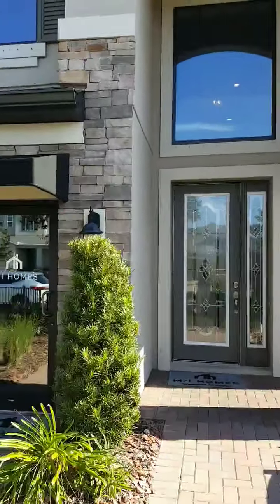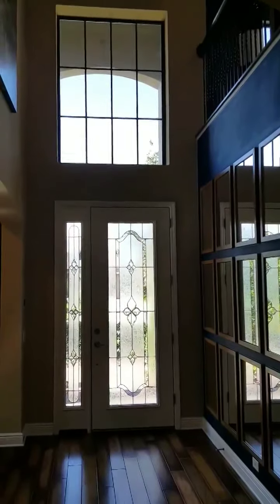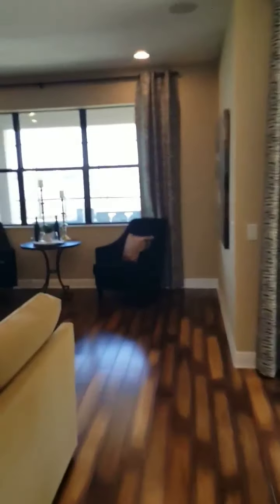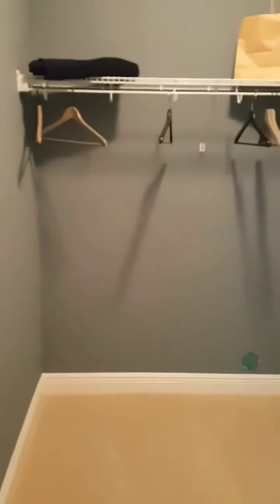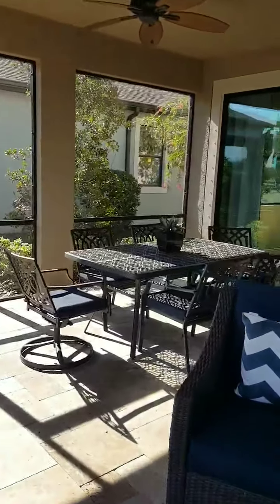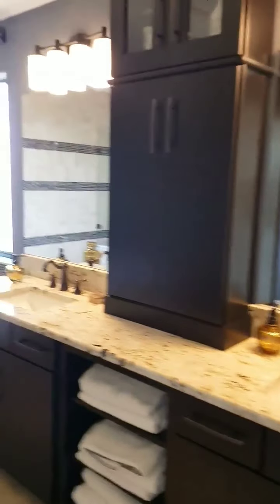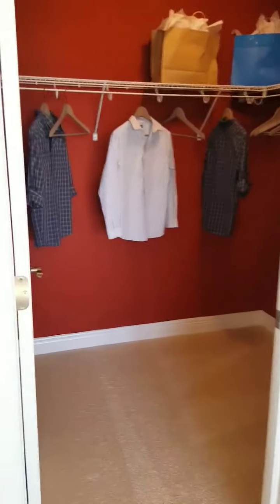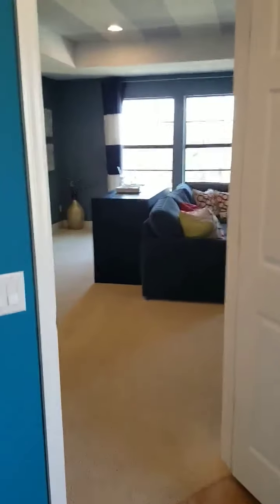M/I Homes Sonoma II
M/I Sonoma II - new construction home in various Tampa Bay communities, including Ehren's Mill in the popular Tampa suburb of Land O Lakes. Follow the link for more details, including current pricing

Call or text Tracy 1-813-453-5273 (also on WhatsApp)
Tracy Wisneski, Realtor®
RE/MAX Champions